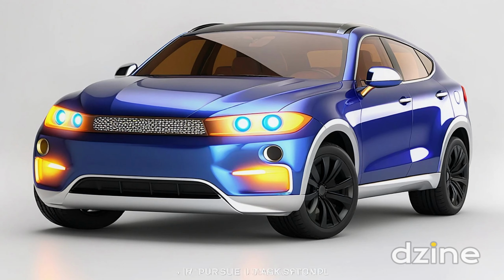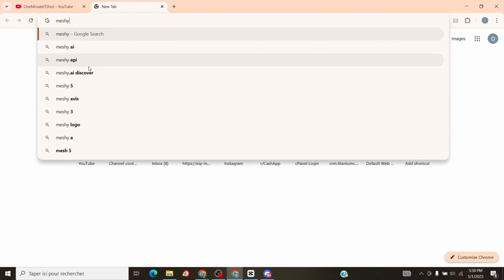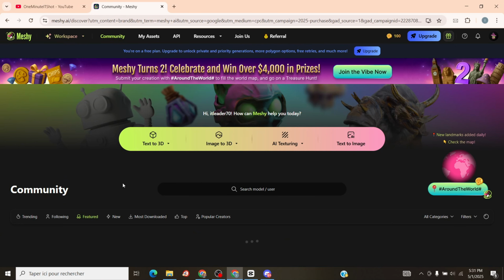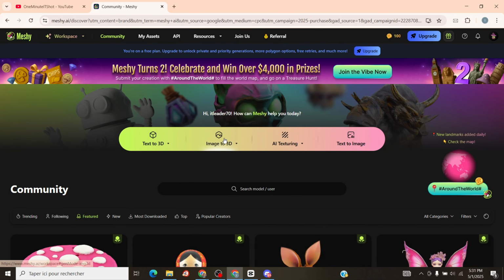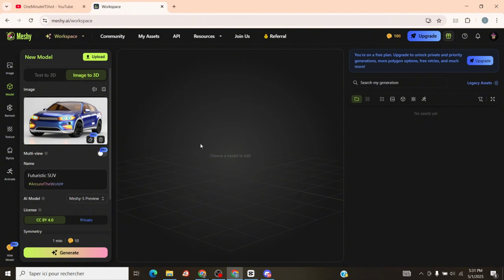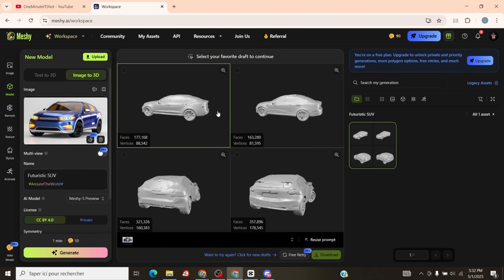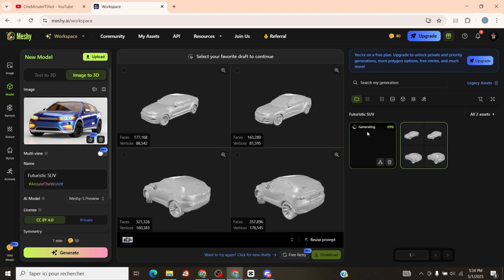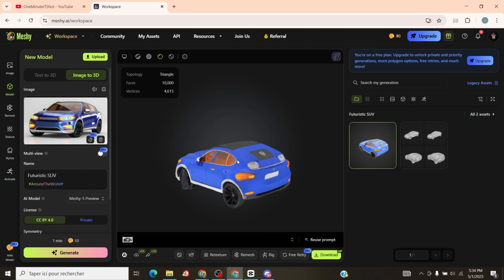How To Turn Any Image Into a 3D Model Using AI For Free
In this video, I’ll show you how to transform a simple 2D image into a fully interactive 3D model using Meshy.ai — one of the best free AI tools for 3D generation.
No 3D modeling experience needed!

📌 What you’ll learn:

How to access and sign up for Meshy.ai

How to upload a 2D image and turn it into a 3D model

How to preview, rotate, and download your model

Real examples and results from image to 3D

Whether you're into game design, product modeling, or just experimenting with AI — this tool is mind-blowing!

3D AI tools, convert image to 3D, meshy.ai tutorial, free 3D generator, how to use meshy.ai, ai for 3d modeling, turn photo into 3d model, image to 3d ai, ai for designers, no code 3d modeling, ai 3d art